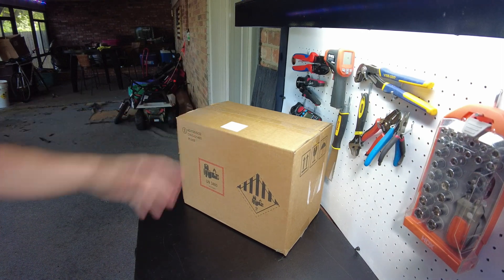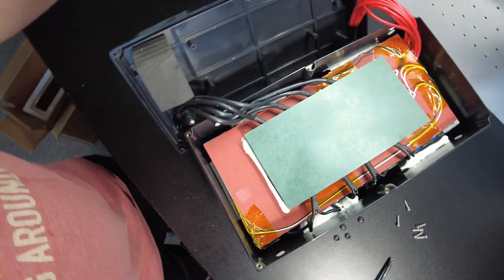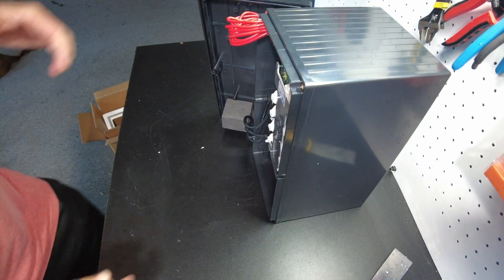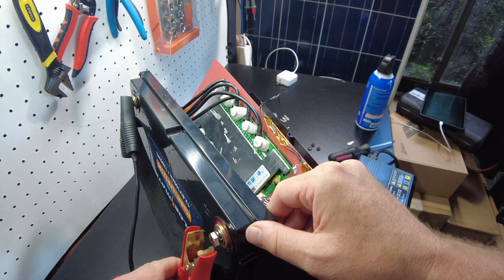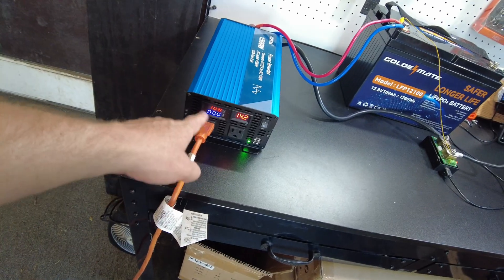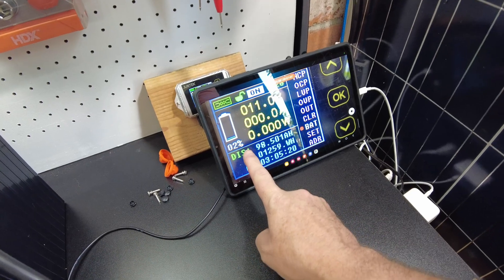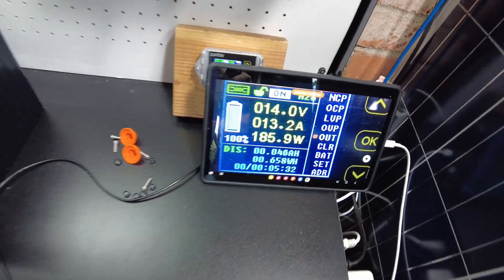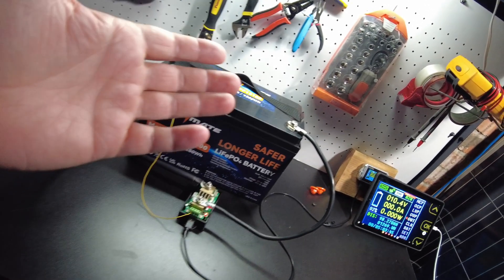Goldenmate12v 100ah LiFePO4 Lithium Battery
Today we review the Goldenmate12v 100ah LiFePO4 Lithium Battery

Goldenmate 12v 100ah Battery